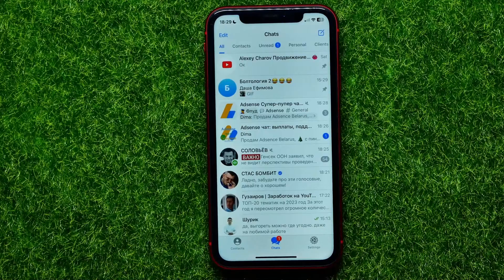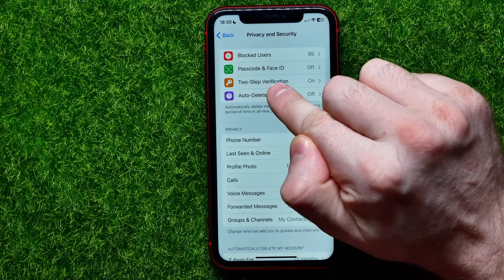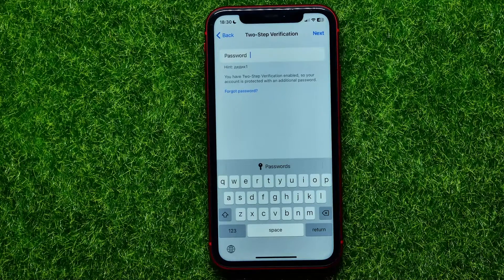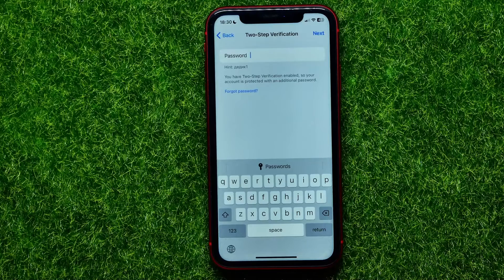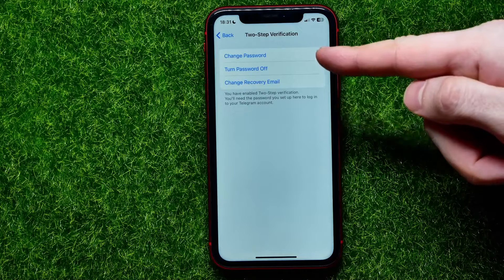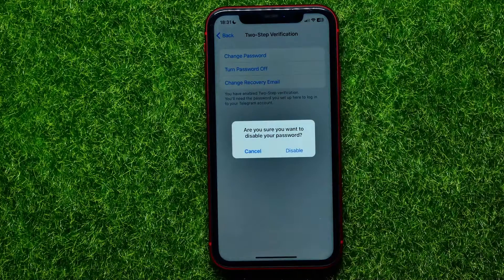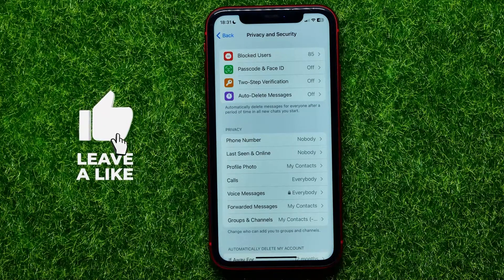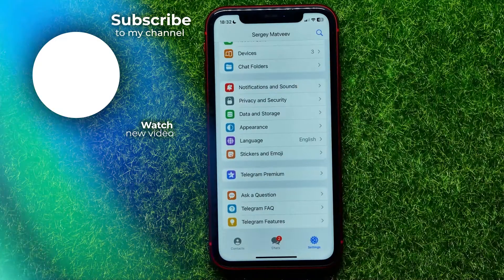How To Turn Off Two Step Verification on Telegram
If you are looking for a video about how to turn off two step verification on telegram, here it is!